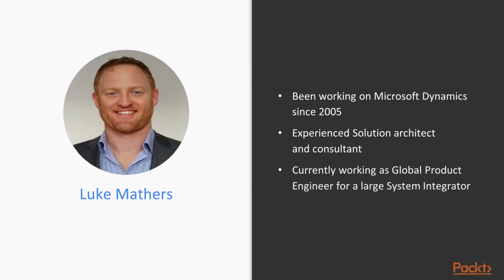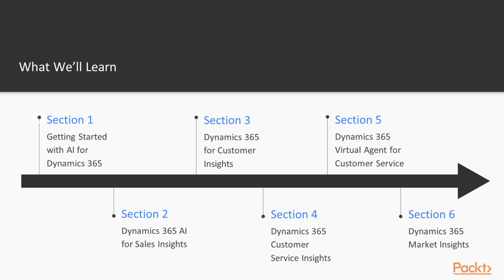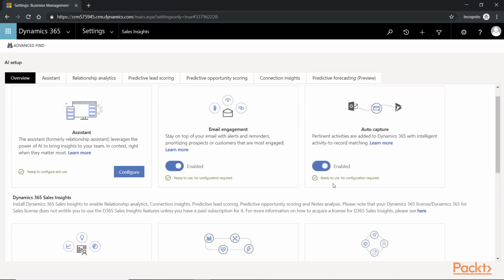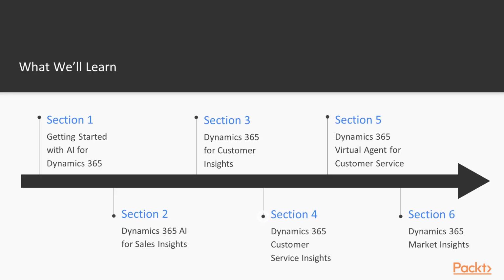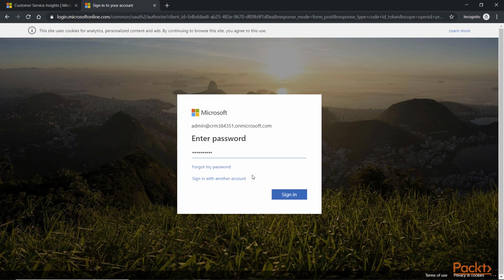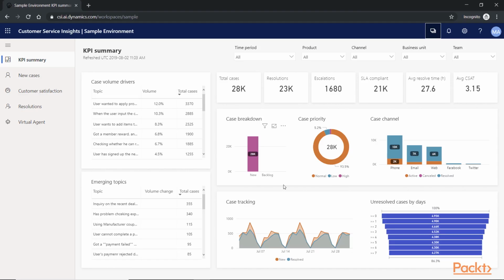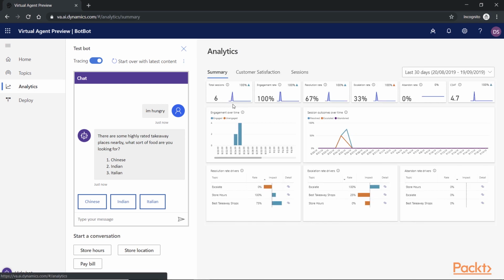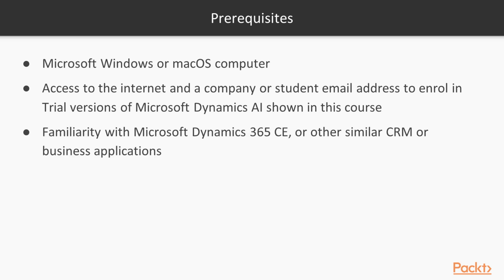Hands-On Dynamics 365 AI for Business Insights : The Course Overview | packtpub.com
You can learn more and buy the full video course